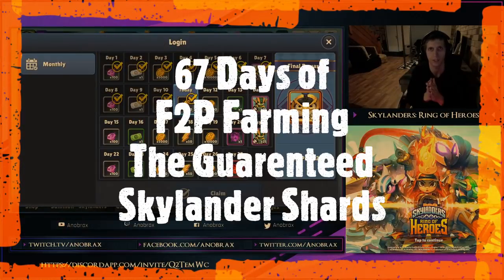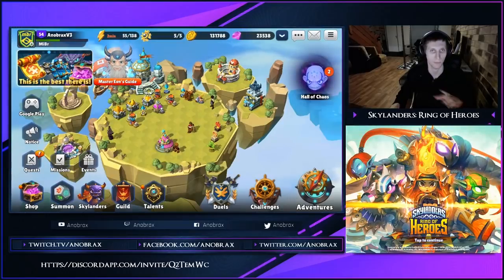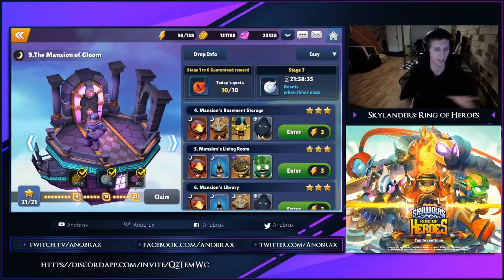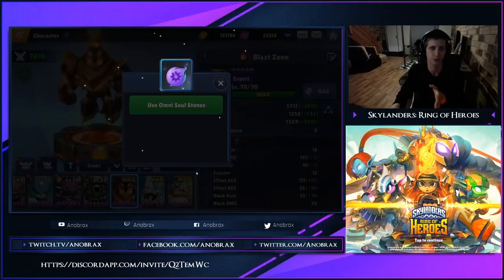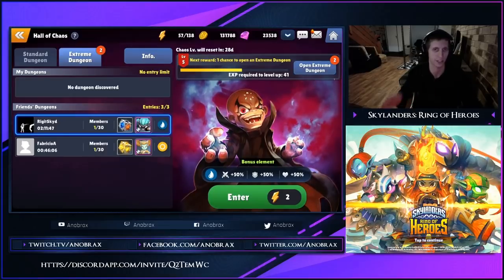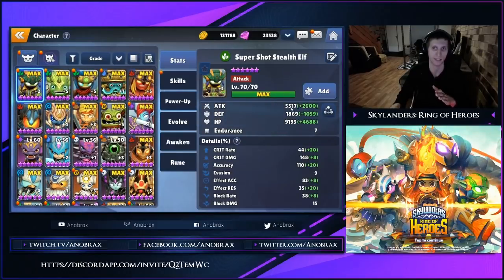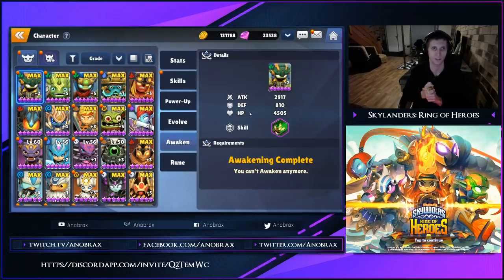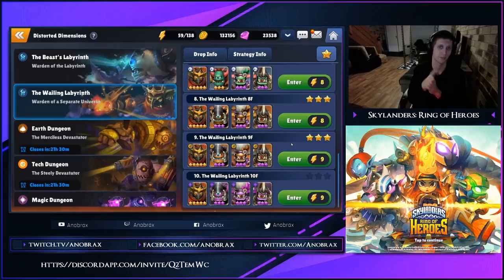67 Days of Guarenteed Shard Farming - The Results - Skylanders: Ring of Heroes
How to farm everything in Skylanders, easy mode.